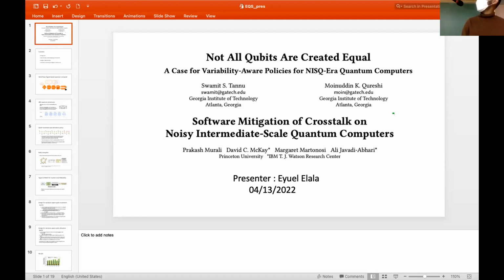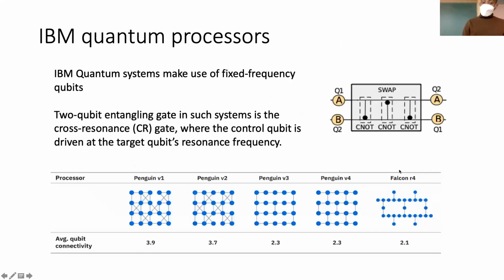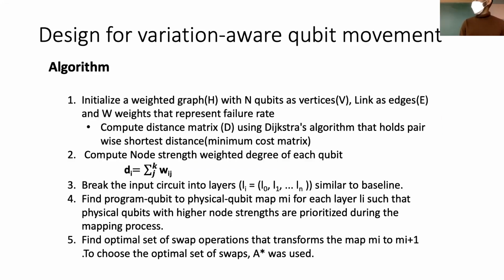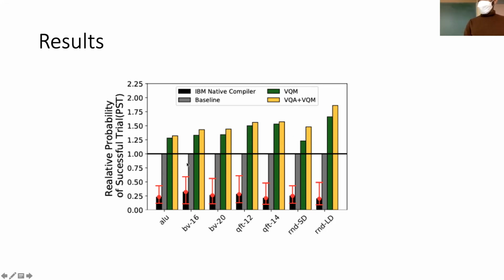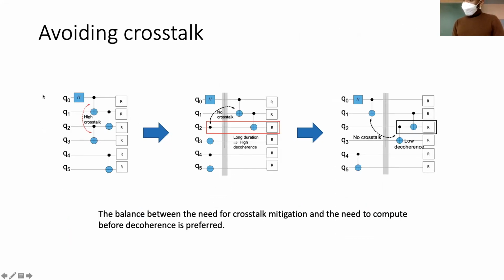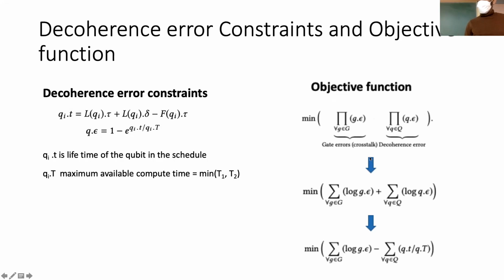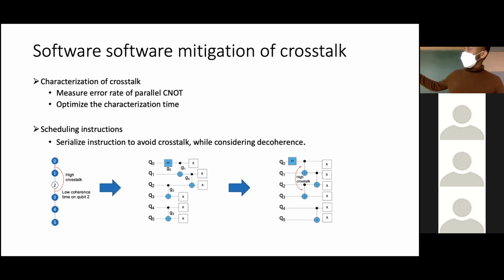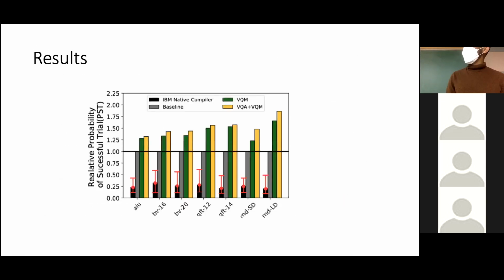Not All Qubits Are Created Equal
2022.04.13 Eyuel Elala